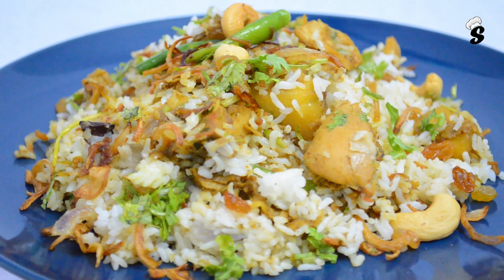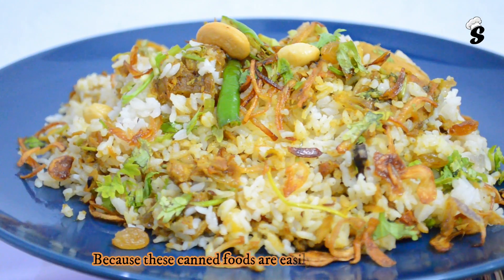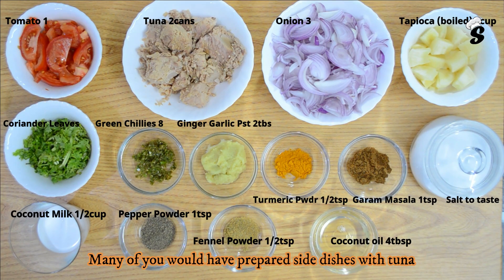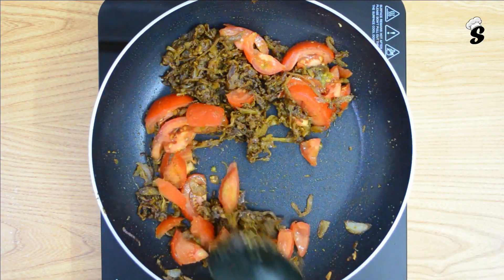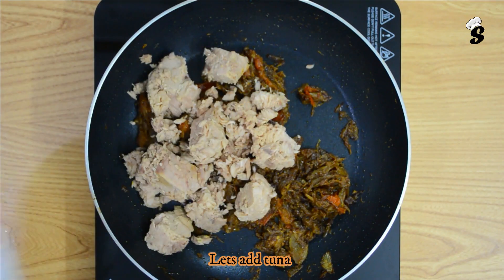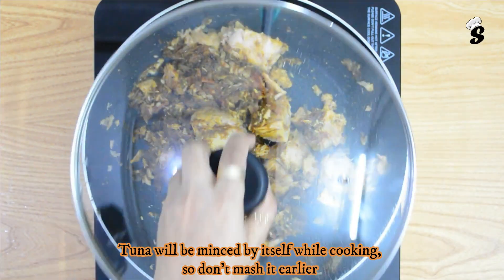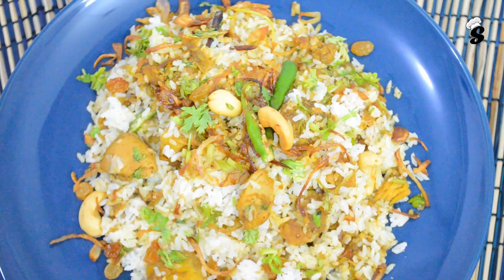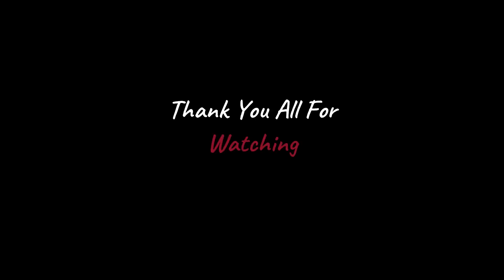Tuna Biriyani/Canned Tuna Fish Biriyani/കാൻഡ് ട്യൂണ ഫിഷ് ബിരിയാണി/Tinned Tuna Recipe/fish biryani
A very different biriyani recipe for tuna lovers

Ingredients:

For Masala

Tuna 2cans
Tomato 1no.
Onion 3nos.
Tapioca boiled 1cup
Green Chillies 8nos.

For Rice

Biriyani Rice 2cups
Bay Leaf 1no.
Sha Jeera 1/2tsp
Peppercorns 1/4tsp
Cardamom 5nos.
Cloves 8nos.
Cinnamon 6small sticks
Onion 1/2 sliced
Coconut Milk 1cup
Vegetable Ghee(Dalda) 3tbsp
Water 3cups

For Dum

Ghee 4tsp
Garam Masala 1/2tsp
Green chillies 4nos.
Fried Onions 1/2cup
Roasted Cashew and Raisins 1/2 cup